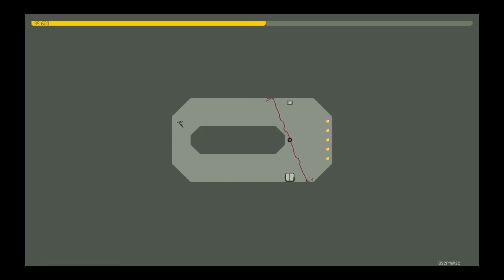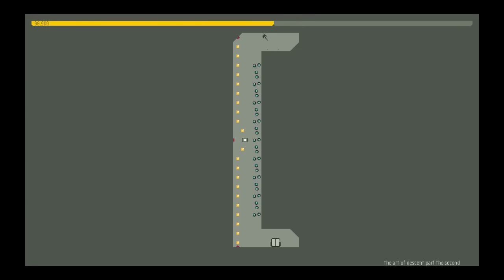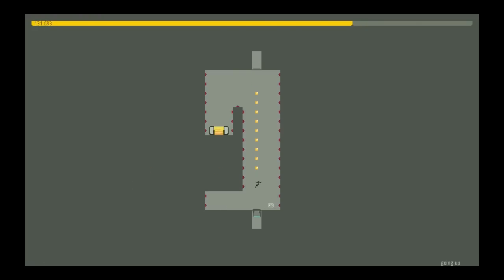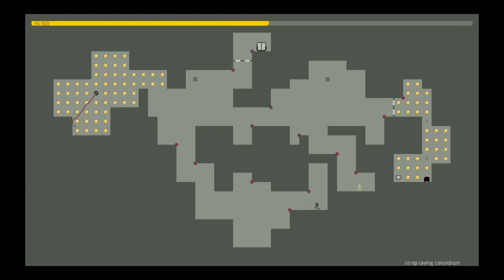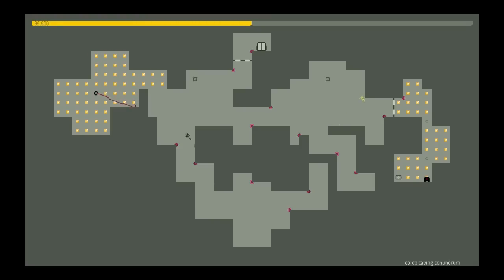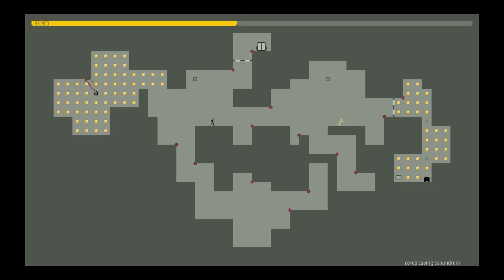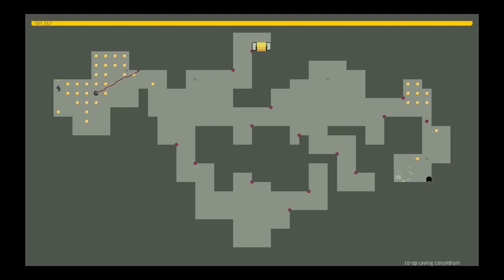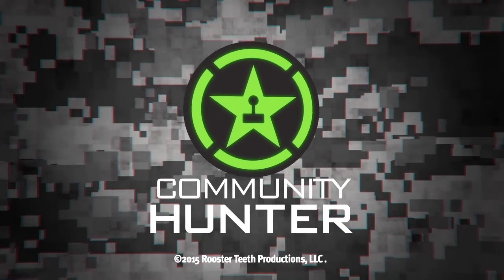This is ... N++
Mark (kartanym) and Adele (Anei) check out N++ on PS4, the game where you'll die ... a lot.